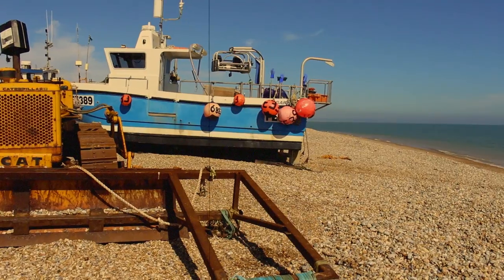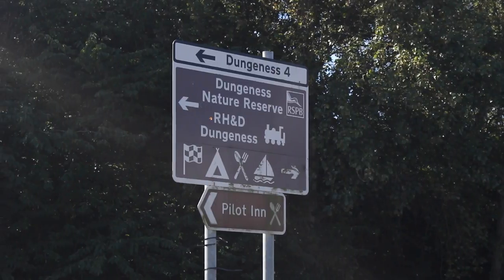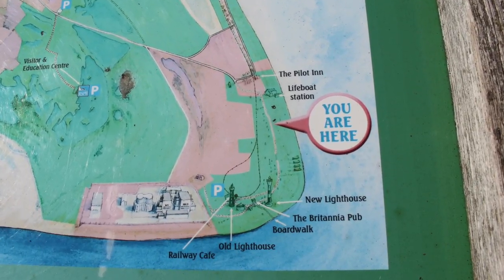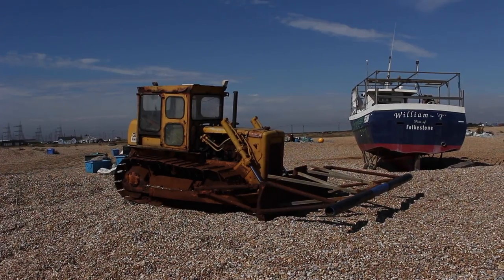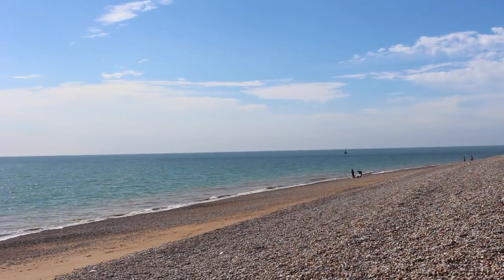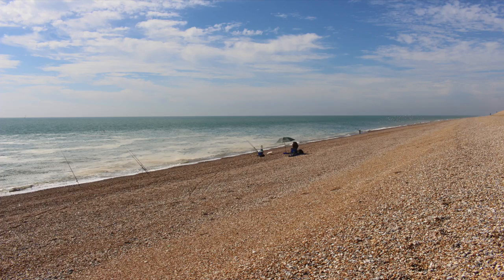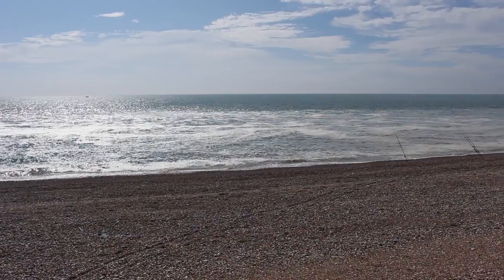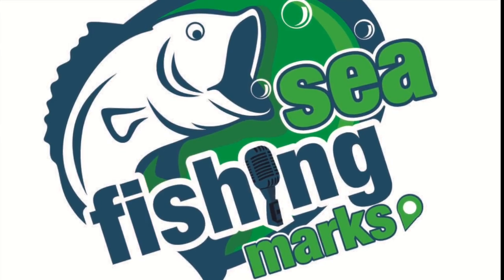Dungeness Sea fishing mark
How to fish at Dungeness in Kent.
 Rigs I suggest to catch here are;
Three hook flapper
Pulley for big baits
Ideal reels

My Camera Equipment to Produce these Videos:
Editing software  final cut x
Despite the tackle recommendation always consider live baiting as the most effective option, if not the least humane.